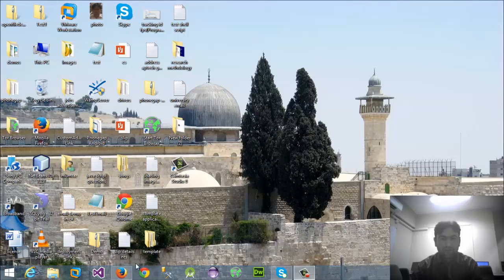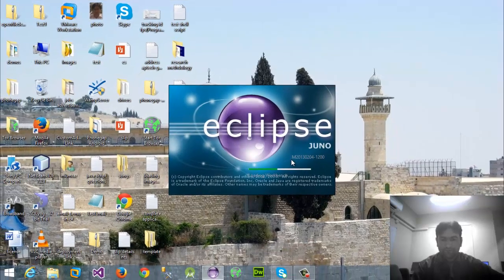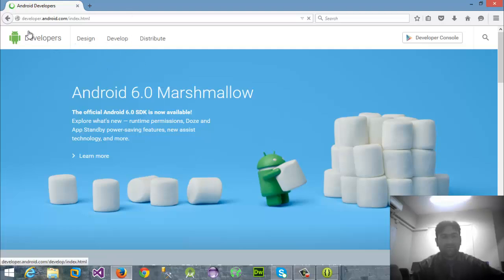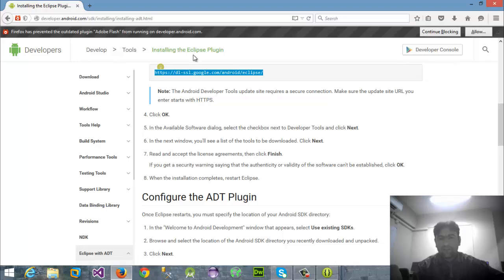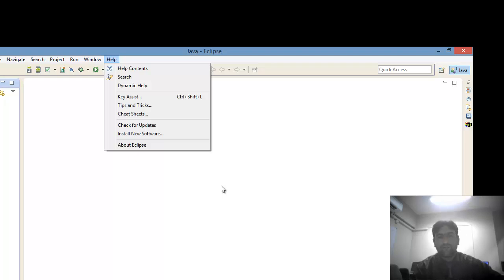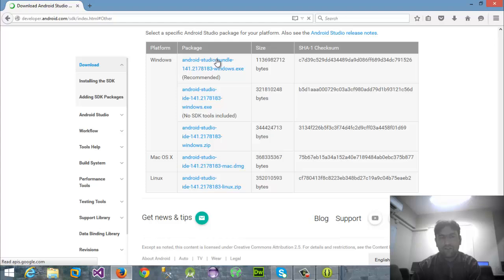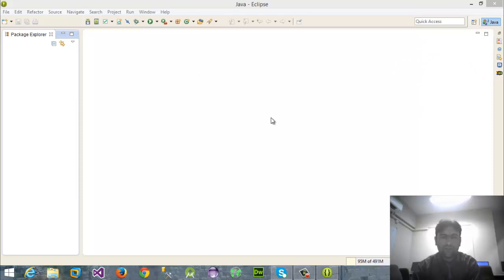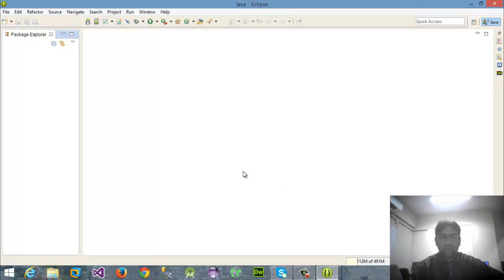Learn Android Programming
Dear We would try to teach you how to do programming in Android...